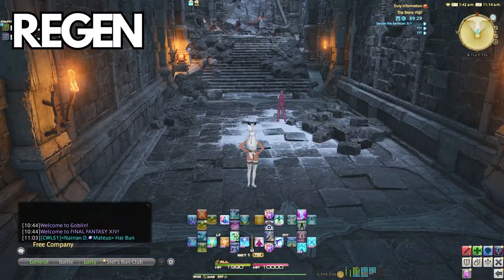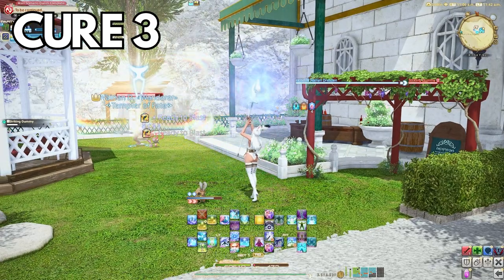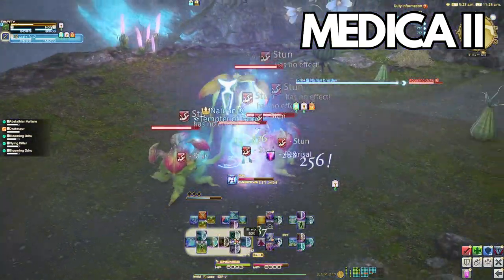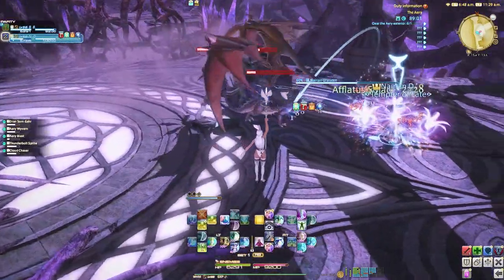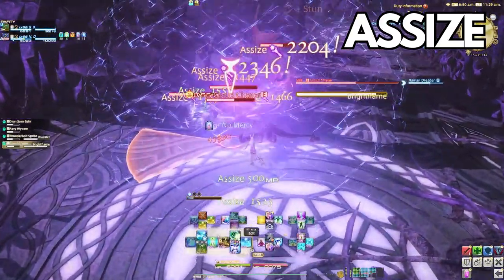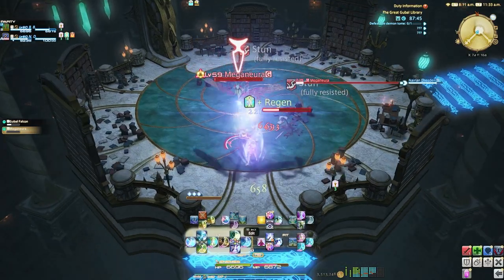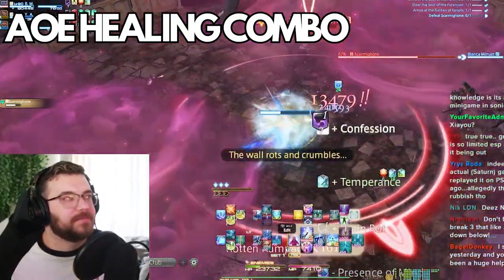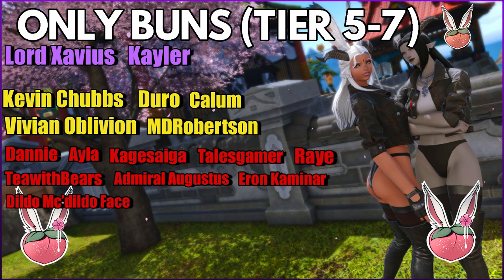EASY White Mage Healing Rotation in FFXIV!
Bun Socials

Tech I use:

🚨 LED Color Changing Lights
Description: how to heal as a white mage, white mage healing abilities, white mage hard? White Mage easy? Best healer in ffxiv, white mage explained, white mage breakdown, white mage a good healer, how to heal, healing guide ffxiv, white mage controller guide, white mage healing guide.